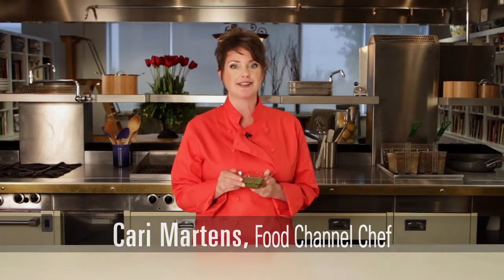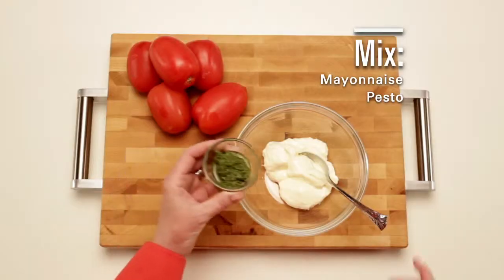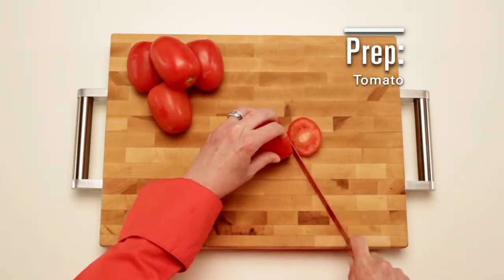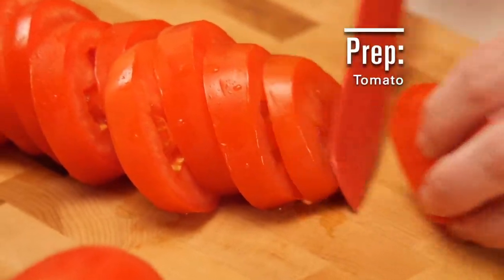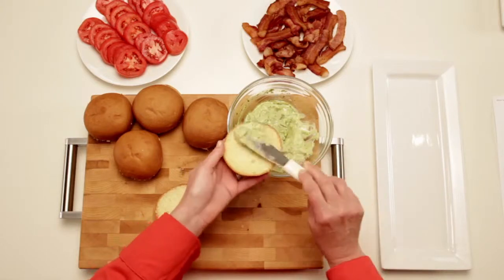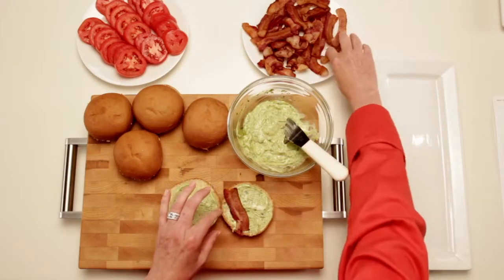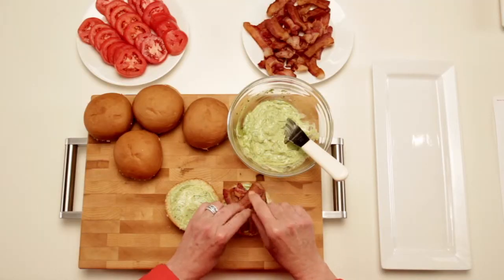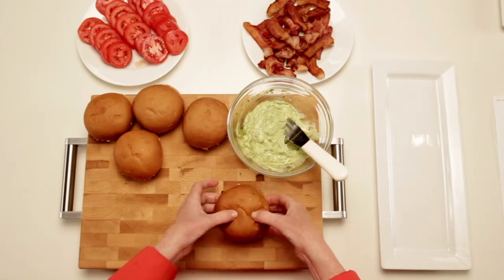s1e28 Bacon Tomato Sliders